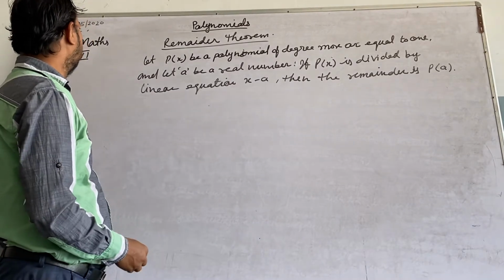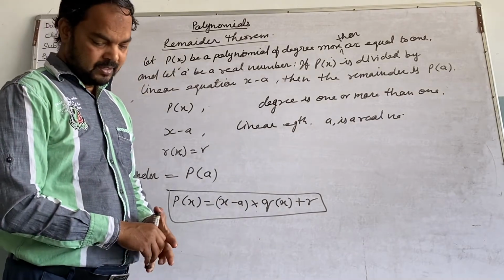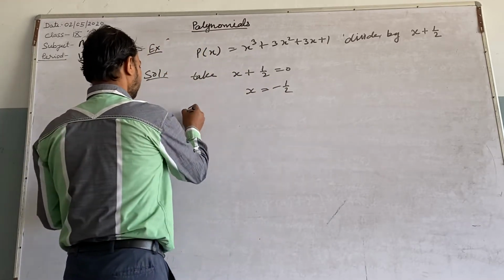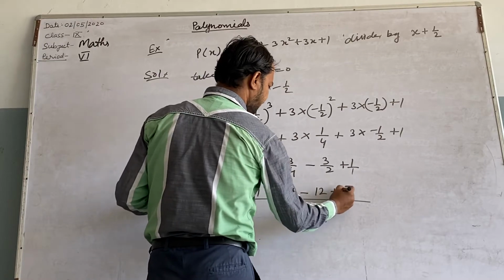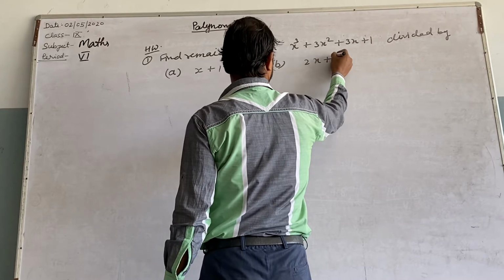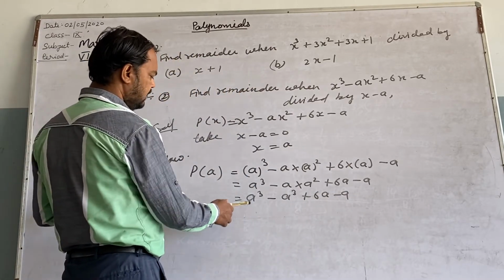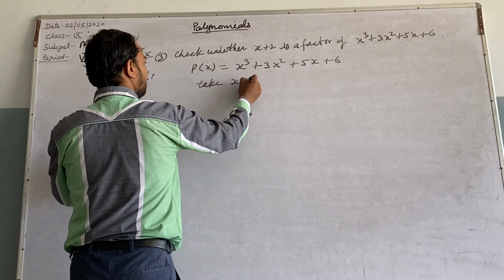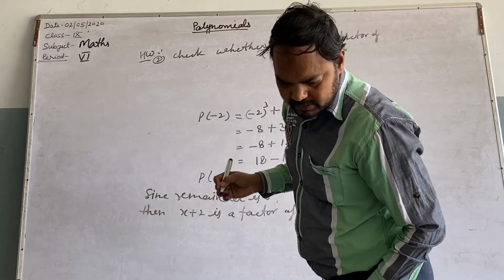Polynomials By Imam Sir Class IX | Part 5